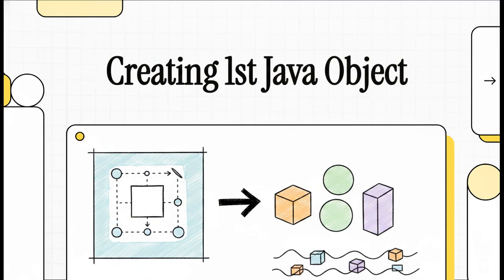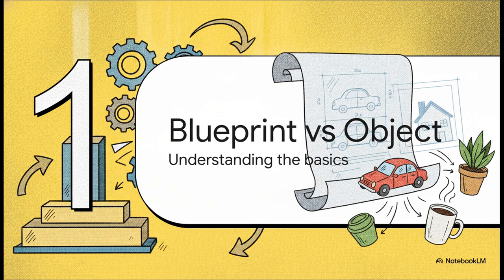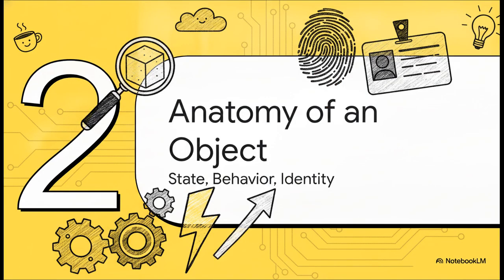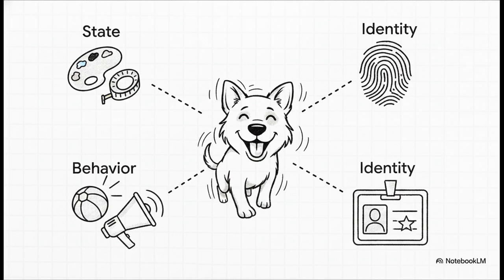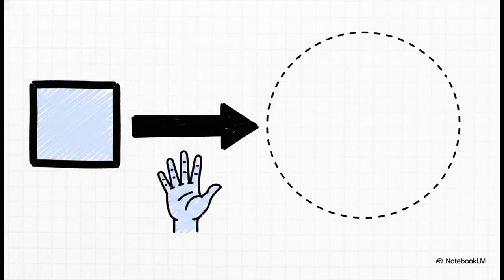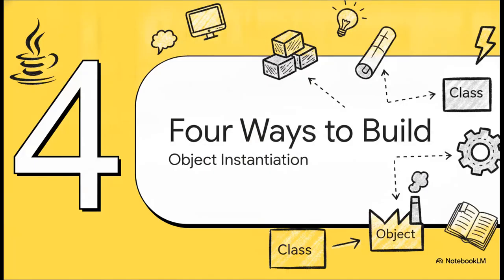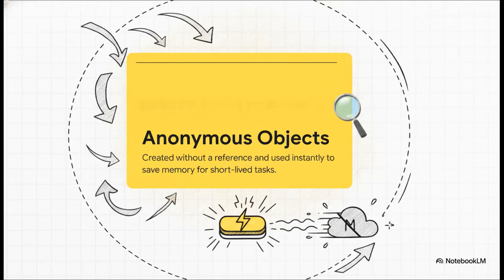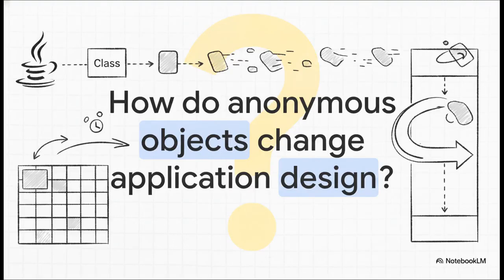12-Creating 1st Java Object